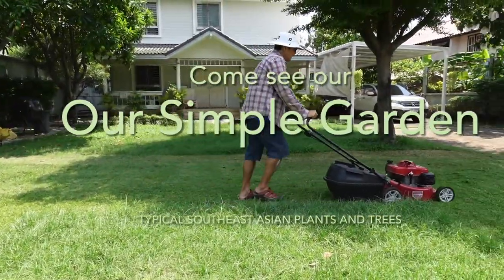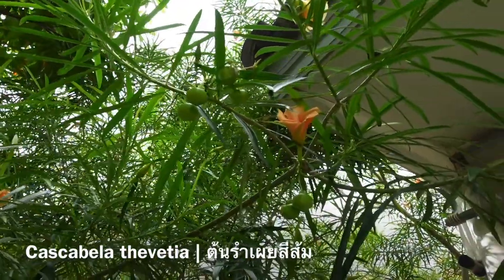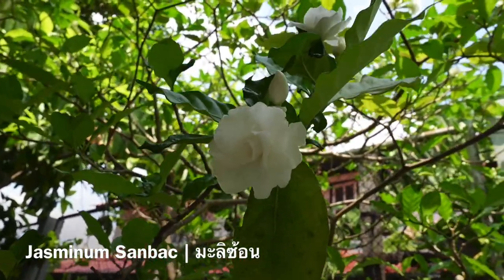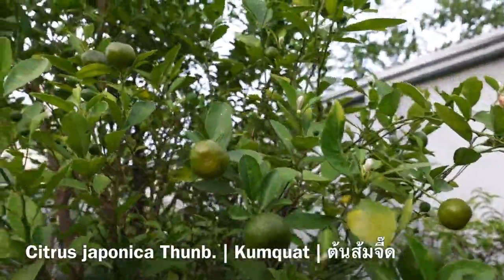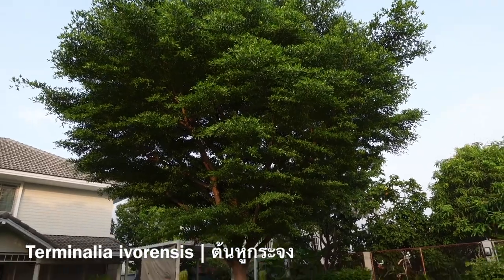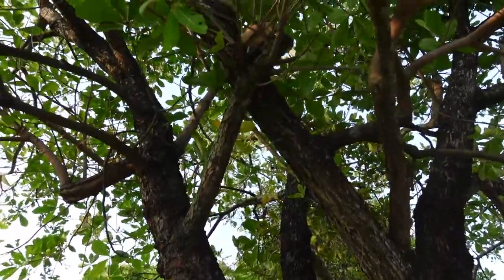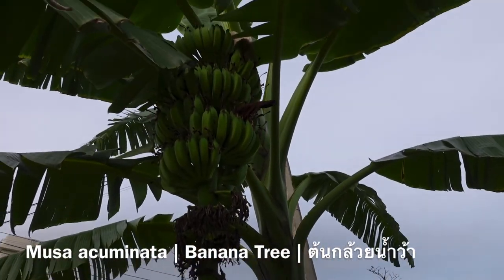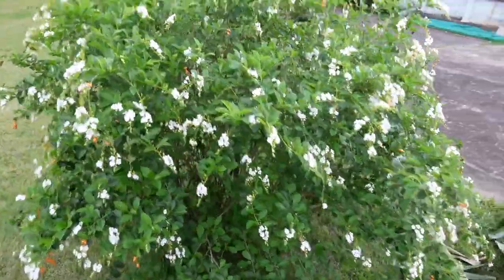TROPICAL THAI PLANTS in our Garden | Exotic trees and plants that are easy to maintain.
The past year and half we have been working more at home and spending more time in our garden. We have come to appreciate our plants a bit more and the beautiful plants.  These are just a few of our trees and plants. Nature has been food for our souls and mind.